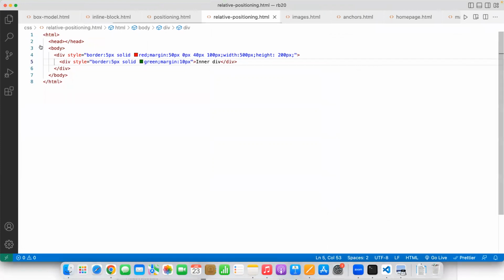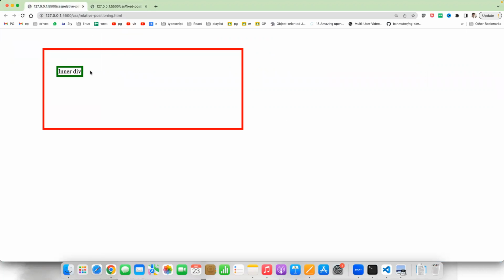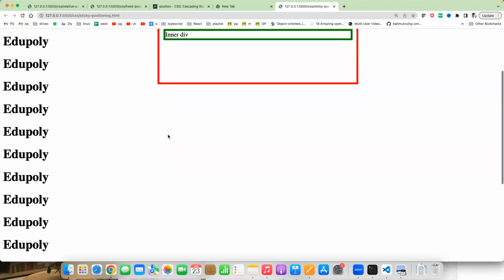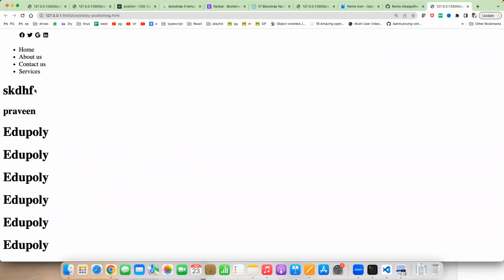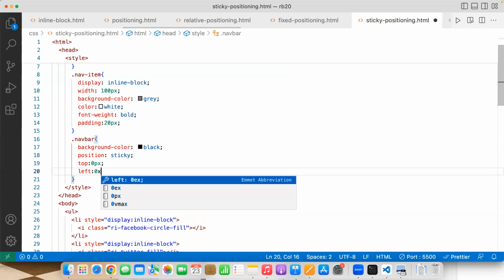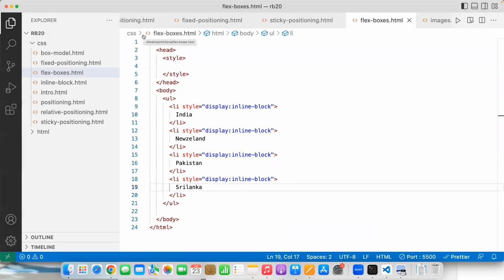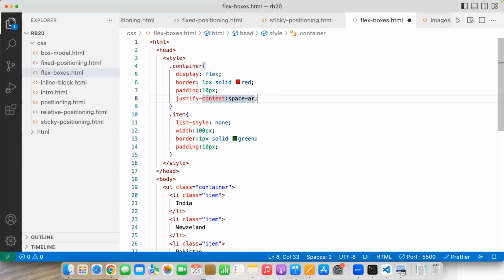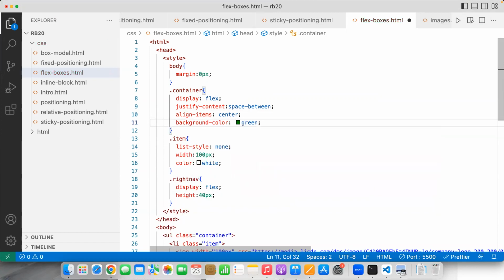How to Implement Sticky Scroll in CSS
Similar searches
sticky scroll css,
sticky scroll bar css,
sticky overflow css,
css position sticky after scroll,
how to make scrollbar sticky,
why sticky css not working,
stop background from scrolling css,
sticky scroll in css,
sticky scroll css,
sticky scroll vscode,
sticky scroll,
sticky scroll intellij,
sticky scrollbar,
sticky scroll visual studio,
sticky scroll figma,
sticky scroll wheel,
sticky scrolling effect,
sticky scrollview android,